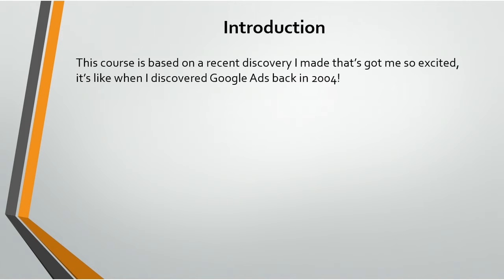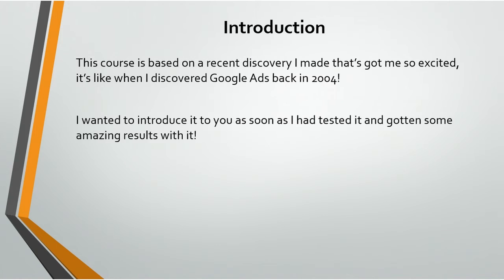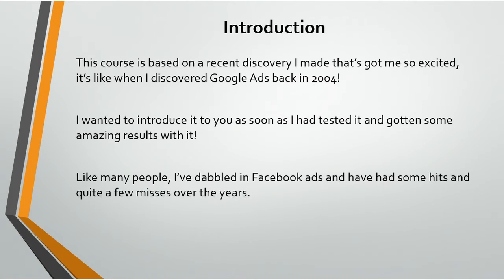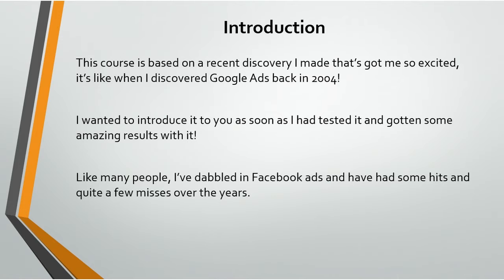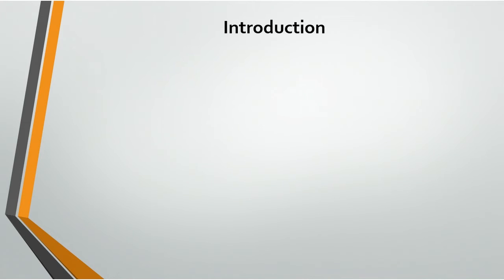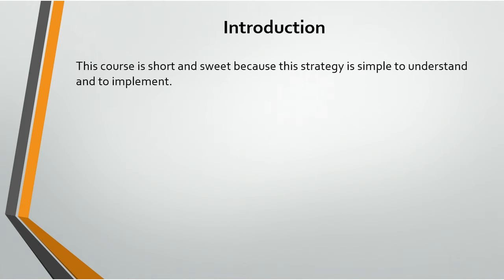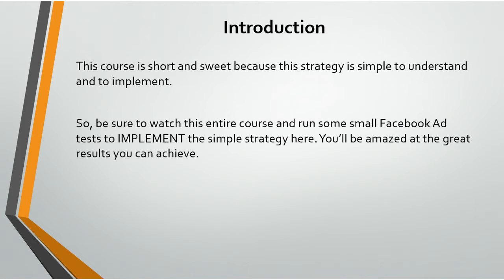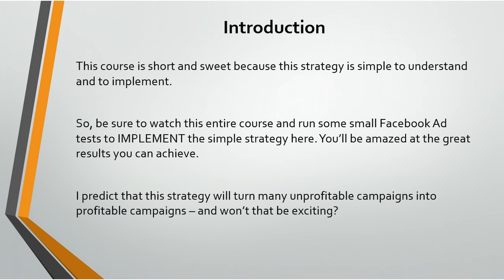C27 Welcome Module Vid. 01 Introduction To Facebook Ads Hack